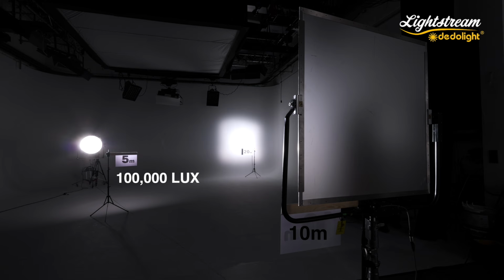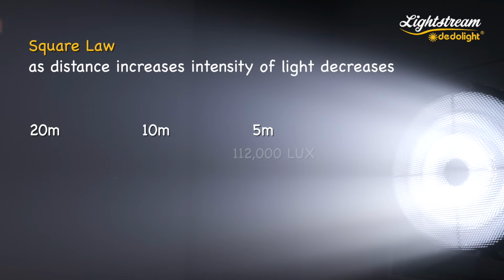dedolight lightstream most complete system part 1 (duration 13 min 56 secs)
Here we describe the many different tools and practices involved, and then we go deeper with details of the dedolight tools for working with reflected light.

There are reflectors and dedicated parallel beam systems, which provide the amazing capability of creating the illusion of natural light. This we call Infinity Lighting.

dedolight parallel beam systems are unique and functional with all of the dedolight focusing lights and these can be maximized to control and shape and find an incredible variety for effective lighting.

There are three separate families of the dedolight Lightstream system:

* dedolight Lightstream for drama production and TV series
* dedolight Lightstream LITE
* dedolight Lightstream Table Top

Along these lines we also want to point out that dedolight is in the absolute lead regarding ecology and economy: masters of Green Tech in the media world.

We also look at novelties: the Vflector - the amazingly variable reflector creating the possibility of the so-called River of Light.

We will introduce the dedolight Lightstream Flag System which eliminates parasitic light, which is otherwise inescapable when working with the reflected light. This flag reflector combination represents the missing link between hard and soft light and offers new and amazing potential.